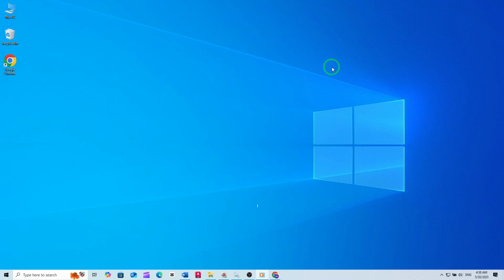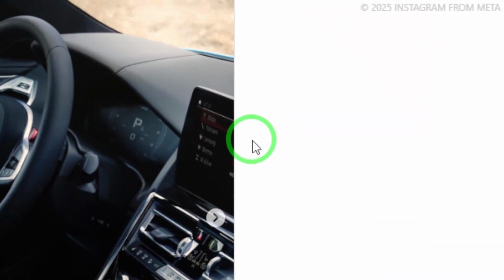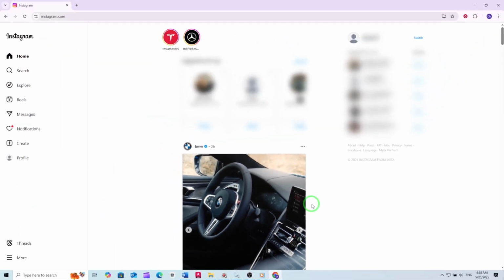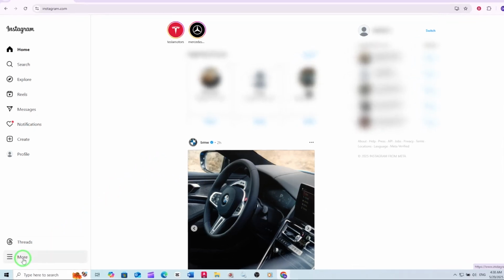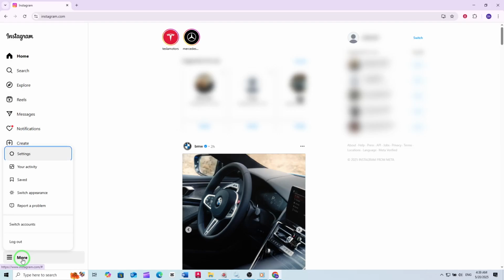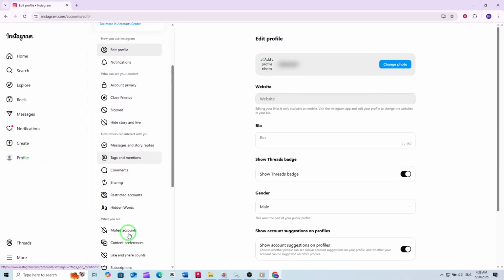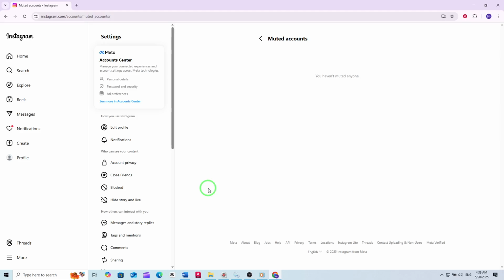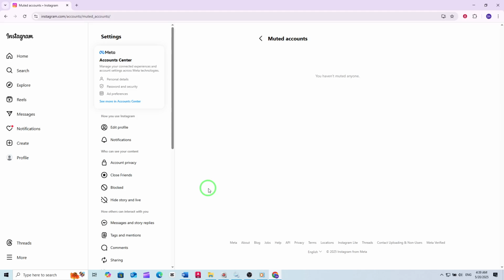How To Find Muted Accounts On Instagram On PC (New Update)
Learn how to find muted accounts on Instagram using your PC with the latest update. This quick guide will help you easily locate and manage the accounts you've muted, so you can customize your Instagram feed and preferences without any hassle.

Follow these steps:

1. Open Instagram from your browser

2. From the left side menu, click on More icon

3. Enter to Settings

4. Then Muted accounts

Stay in control of your Instagram experience by keeping track of which accounts you've muted. This method is updated for the newest Instagram web version, making it simple to review or unmute accounts whenever you want.-

Chapters:
00:00 Intro
00:12 Soultion
01:05 Outro